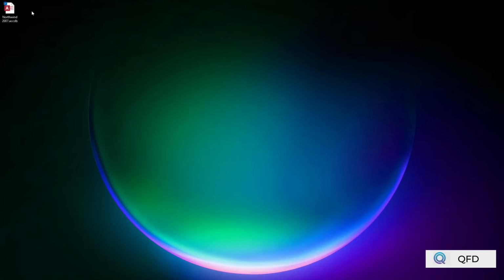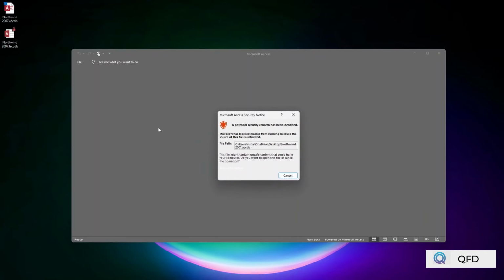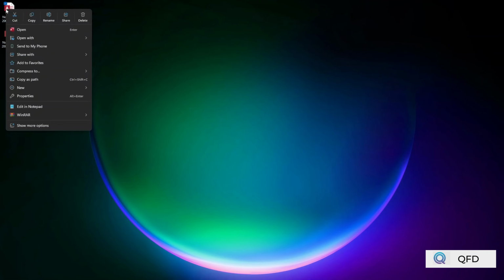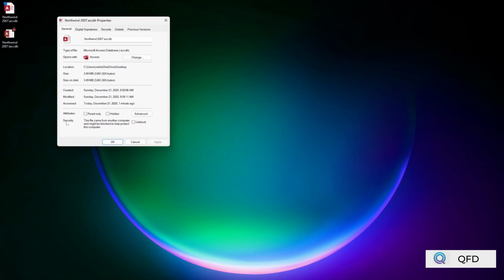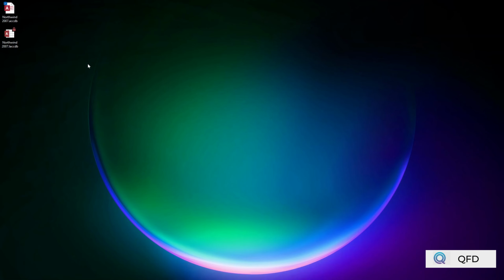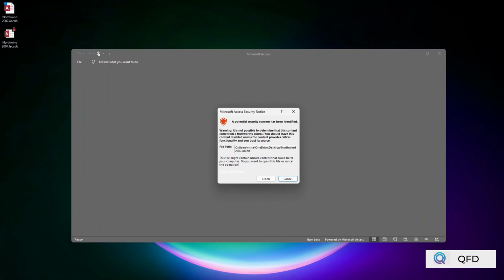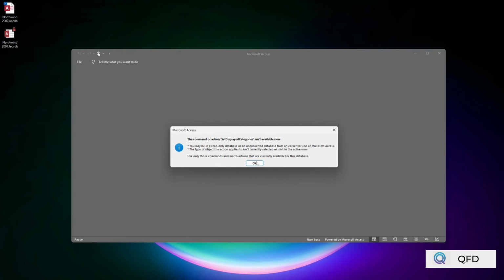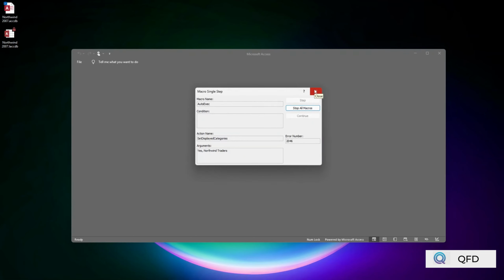[FIXED] Security Concern - Microsoft Has Blocked Macros From Running (2026)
Seeing “Security Concern - Microsoft has blocked macros from running”? In your excel, word, VBA or Access
That’s not a bug. That’s Microsoft locking things down hard.

This video shows you exactly why macros are blocked, what changed in recent Office updates, and how to fix it safely without breaking your system or exposing yourself to malware.

You’ll learn:
How Office decides a file is “unsafe”
The correct, safe way to re-enable macros
What NOT to do (and why it’s dangerous)

No shady registry hacks. No reckless advice.
Just a clean, professional fix that actually works.

If your Excel or Word file suddenly stopped working, this is why.